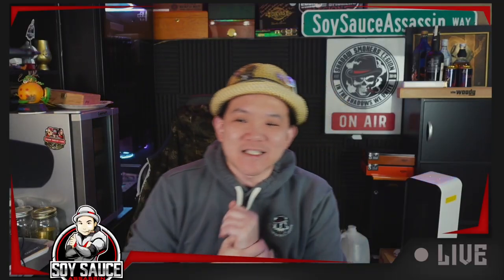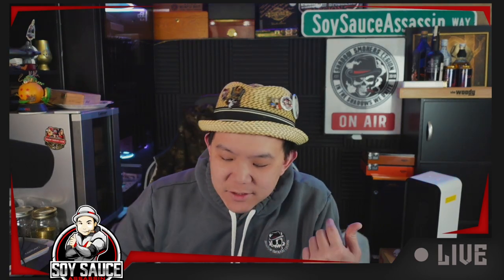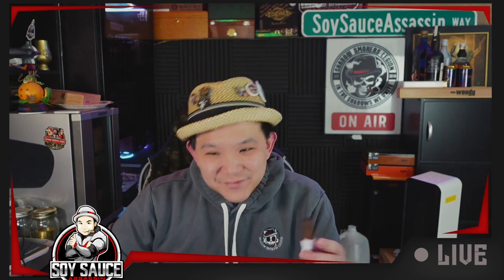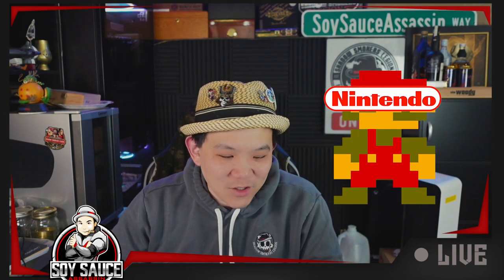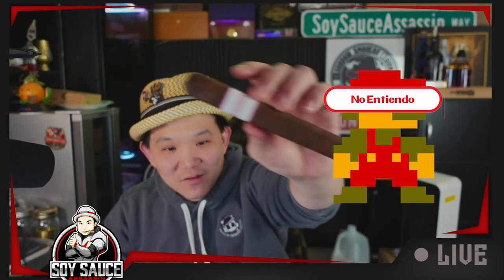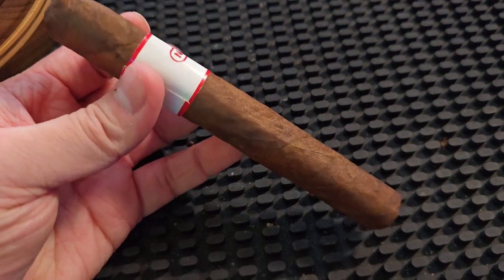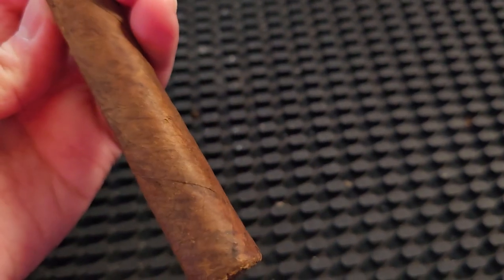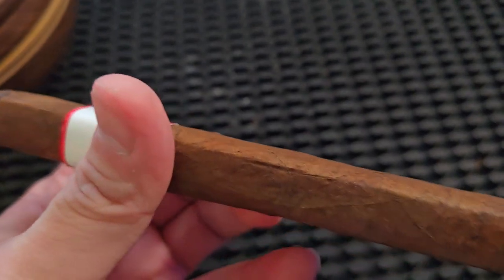Sinistro La Fabrica No Entiendo box pressed